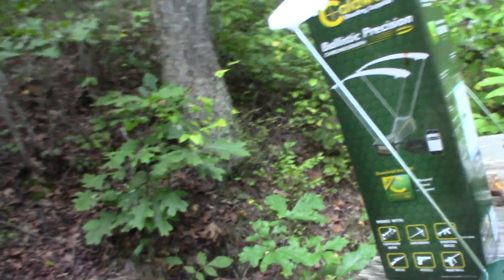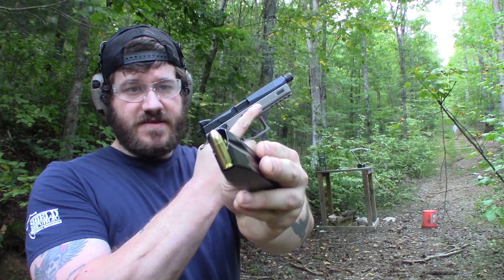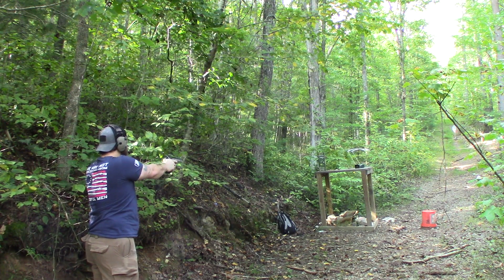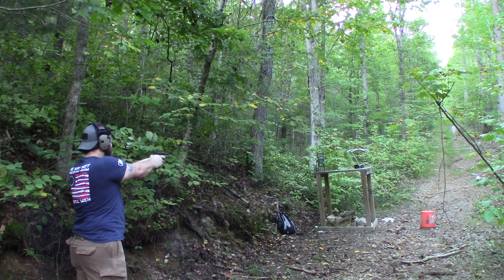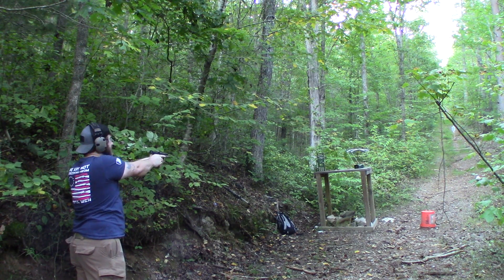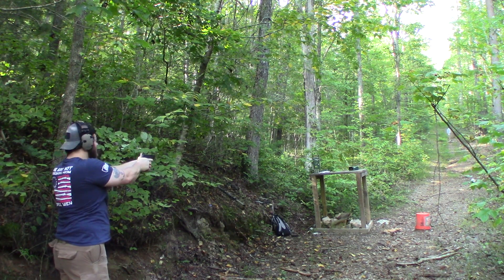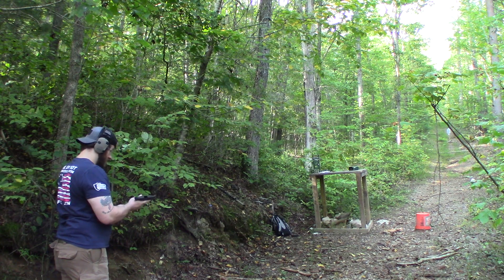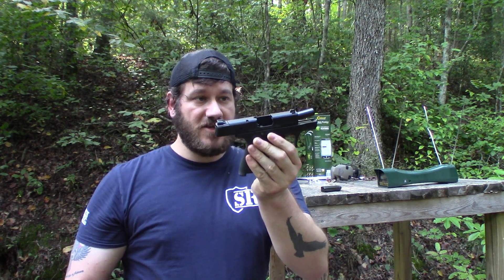Barrel Length and Velocity- 9mm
A huge shout out and thank you to my generous Patreon supporters who help me do this and whose contributions help with things like memory cards, reloading components so I can keep testing gear, as well as other production costs. I can not thank you enough! If you are interested in becoming a Patron, here is the